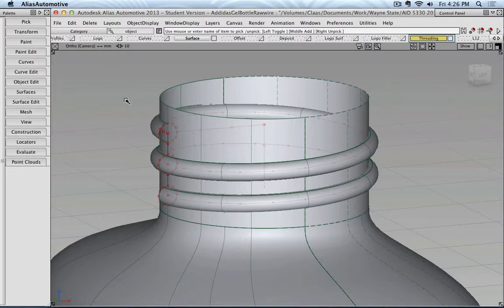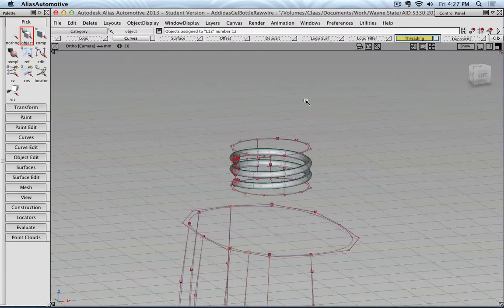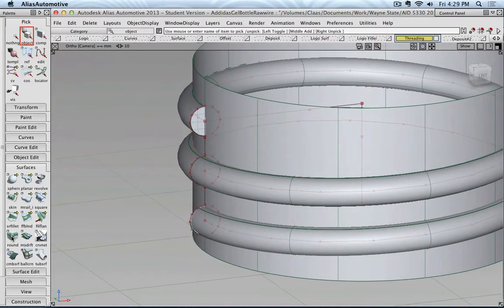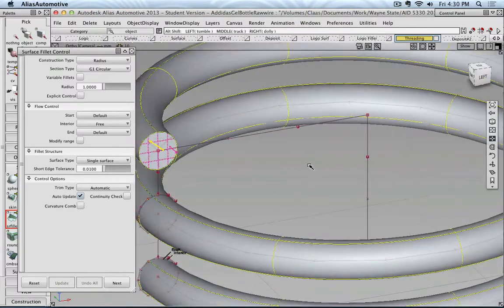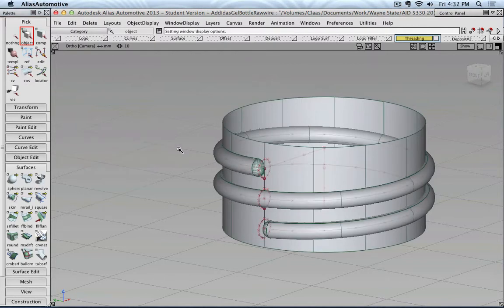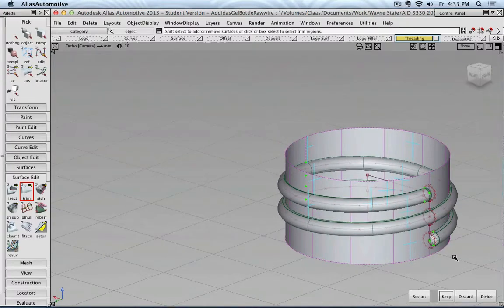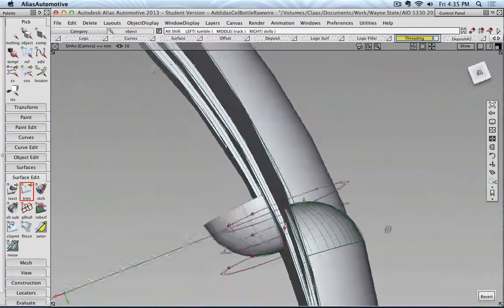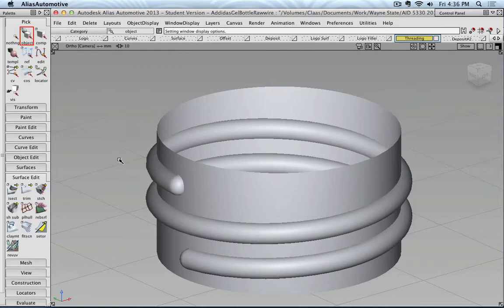16 Trim threading and bottle surfaces